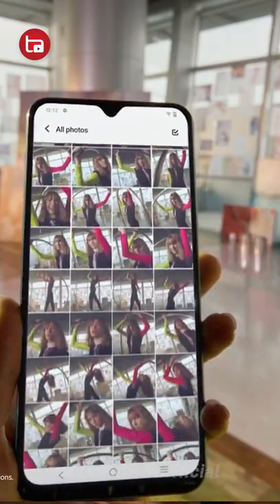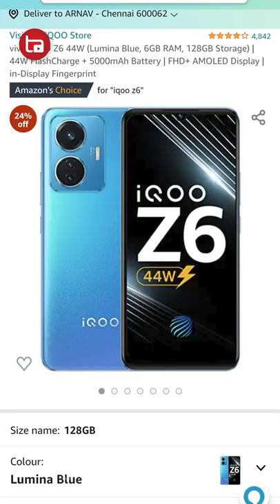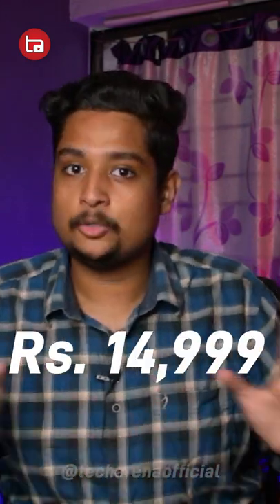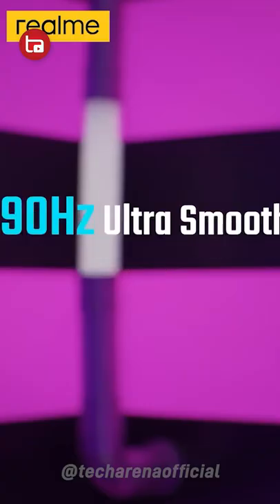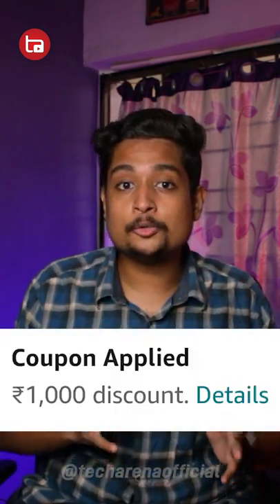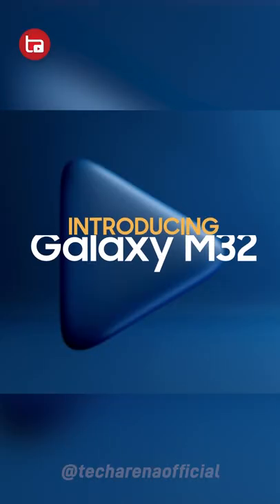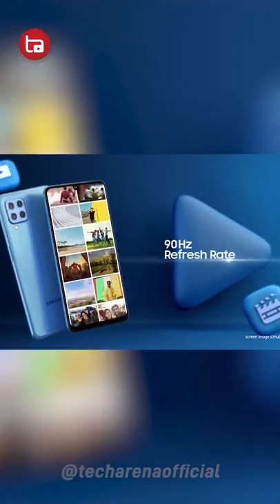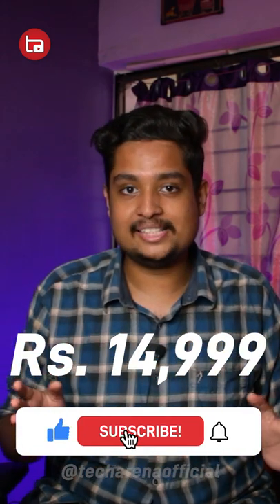Best Phones Under 15000 to BUY on PRIME DAY SALE !!!